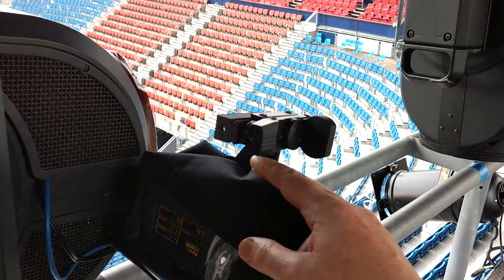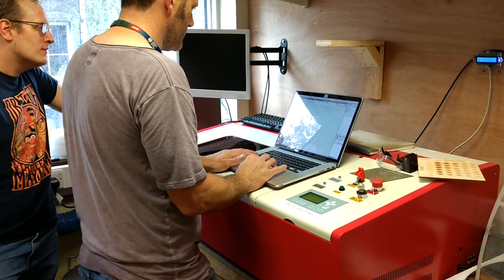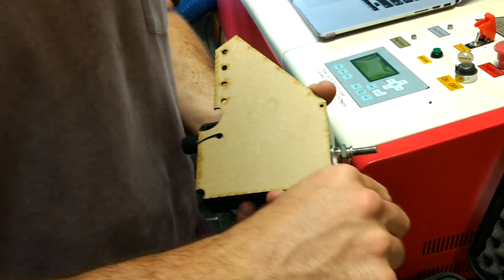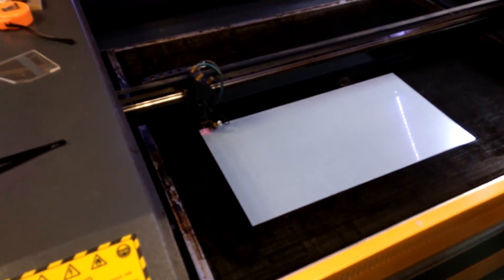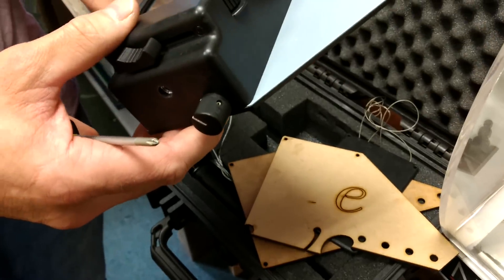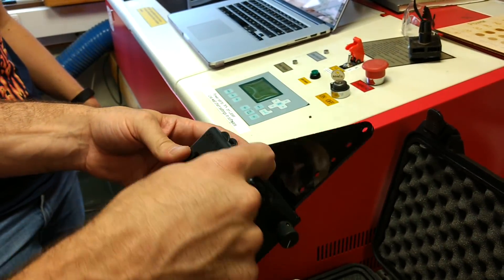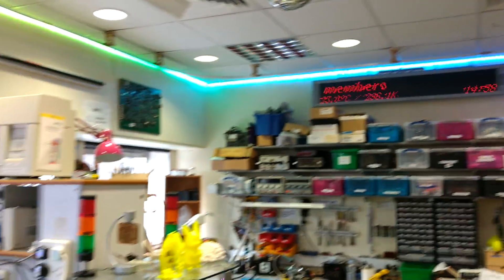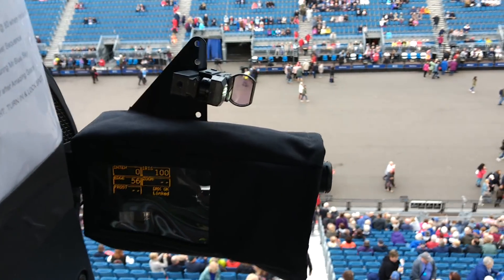Edinburgh Hacklab visit for new followspot mount prototyping.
Edinburgh Hacklab generously let us use their laser to prototype and create new backs for the Edinburgh Military Tattoo followspot controllers, that allows the aiming sight to be mounted more rigidly.
It's extremely well equipped with machining and prototyping equipment that is available for use by members, plus of course the social aspect of being able to enjoy a mug of tea or coffee with like minded individuals.  I particularly liked the repurposed display panels surrounding the place that display random useful information.
Another interesting feature is the safety controls on each machine that will only allow you to use it if you have the required skills to use it detected via your RFID tag.